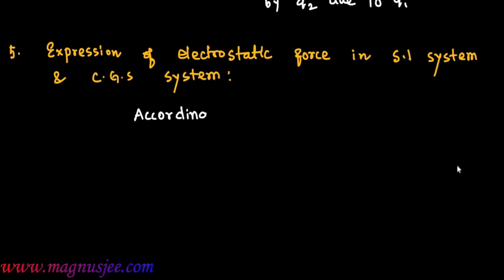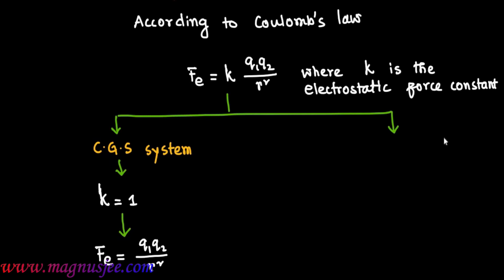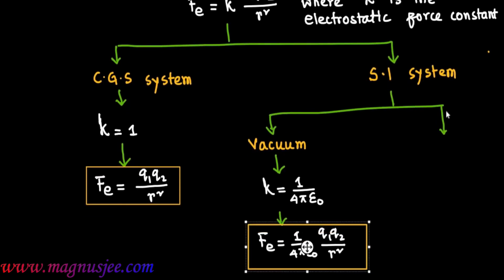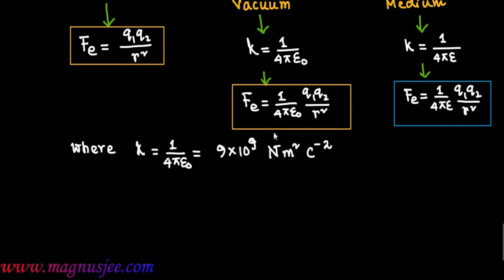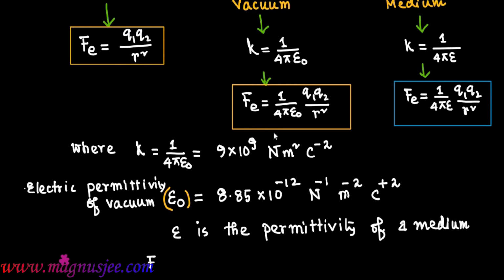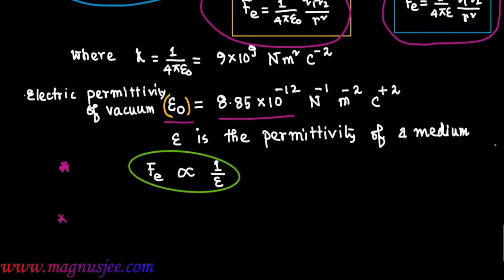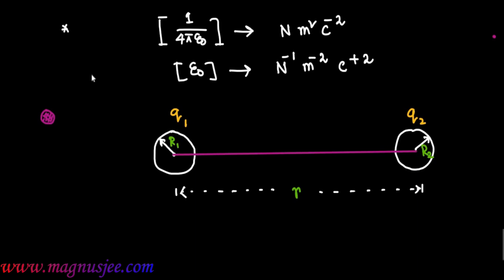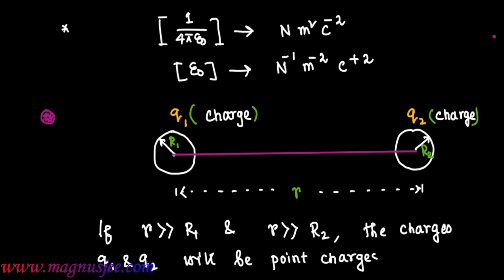Electrostatics Force in CGS & SI SYSTEM ◉ Chapter: Coulomb's law in Electrostatics ◉ Topic : 5 ◉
◉ Chapter: Coulomb's law in Electrostatics ◉ Topic : 5 ◉ Write down the expression of Electrostatics Force between two point charges in CGS & SI SYSTEM
The electrostatic force between two point charges in C.G.S. System is
             F =  q1q2/r^2

The electrostatic force between two point charges in S.I. System is
             F = 1/  4 π ɛ     .   q1q2/r^2